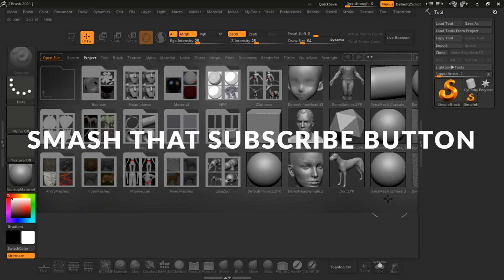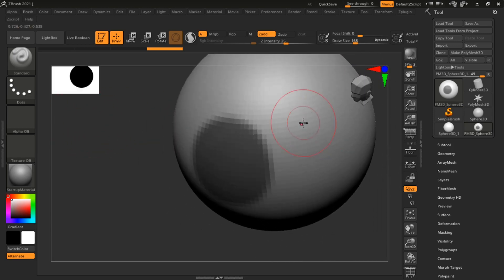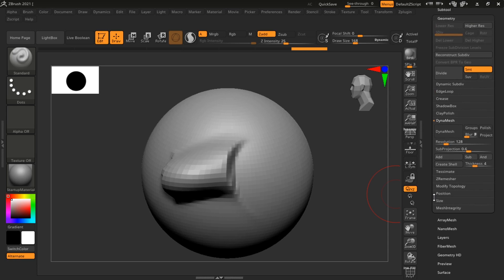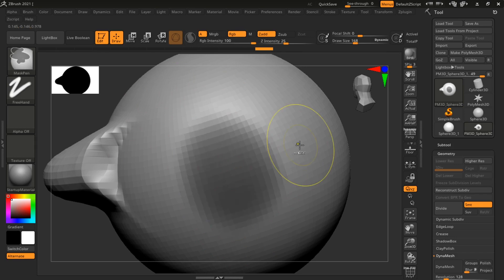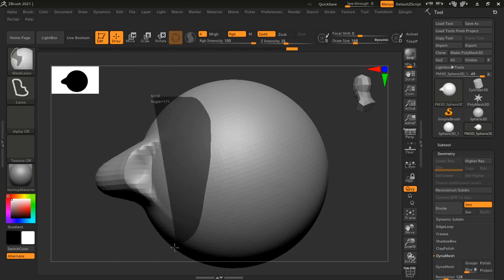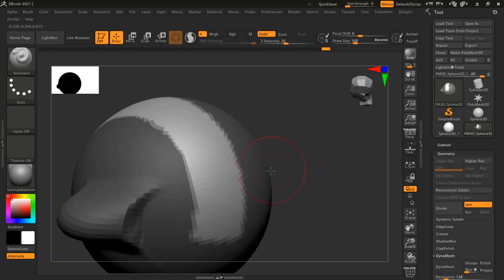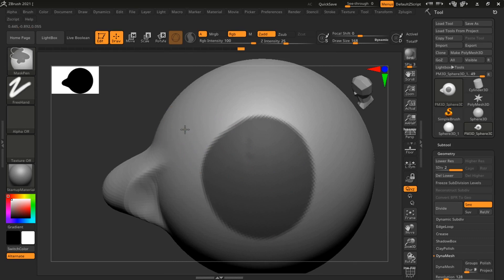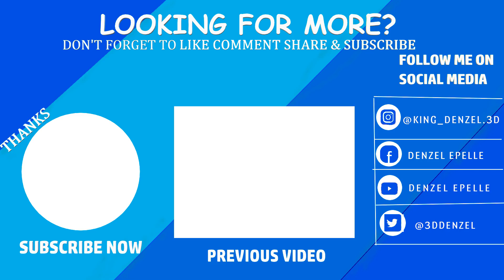Introduction to MASKING in ZBRUSH 2021| How To Use MASKS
In this basic video, I go over the masking functions in ZBrush. Basically all the functions you have when holding down the alt key. Masking fo beginners so nothing too advance here. I might release some more advanced techniques later. Cheers!!!

2D artists, this is for you;